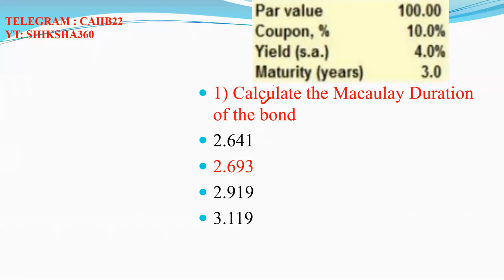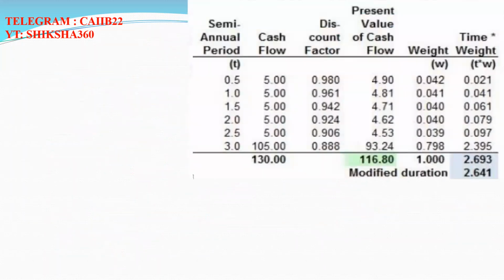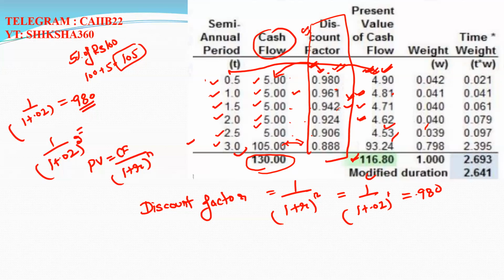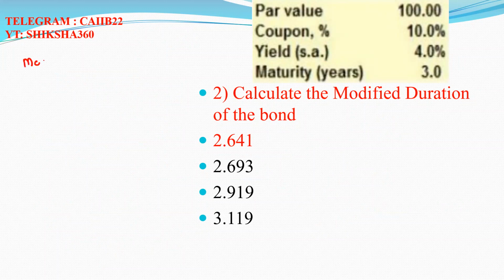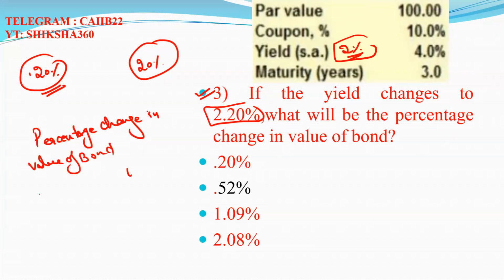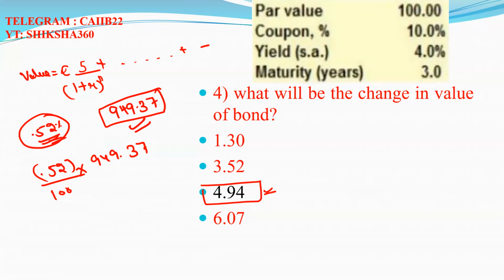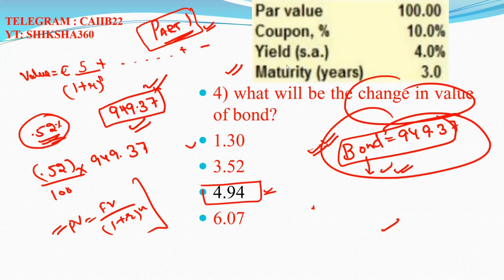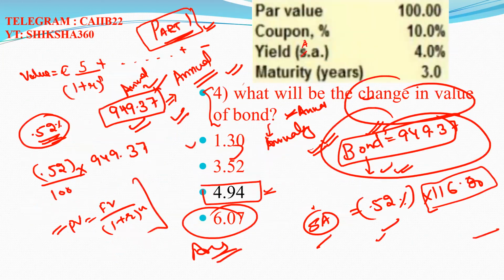CASE STUDY 22 || MACAULAY DURATION || BFM || CAIIB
In this video we are calculating the macaulay duration and modified duration